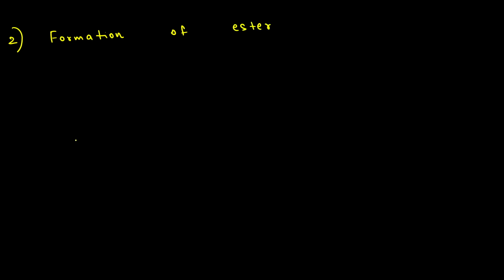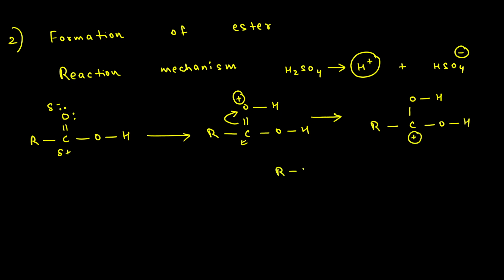Functional group analysis for Carboxylic acid